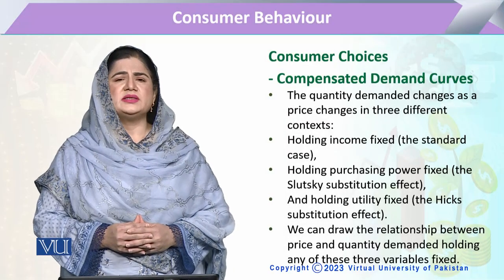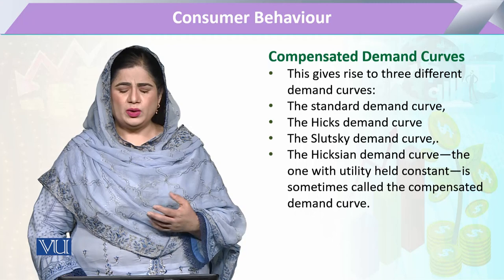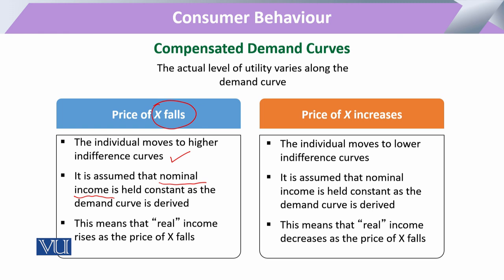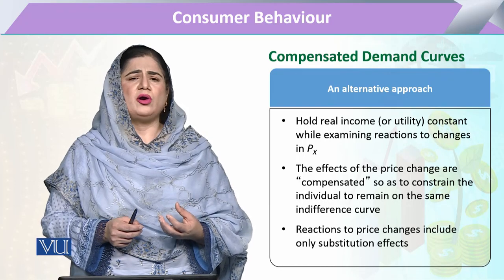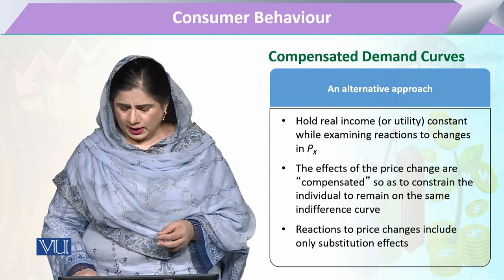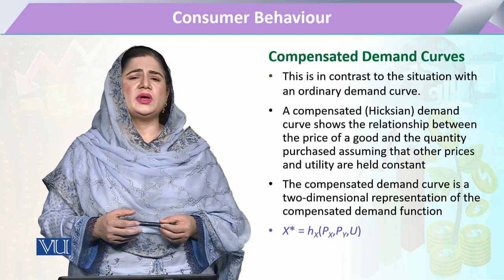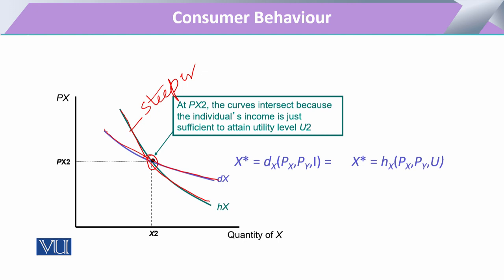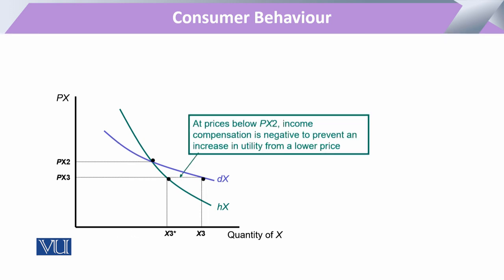Consumer Choices: Compensated Demand Curves | Microeconomic Analysis | ECO614_Topic089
Topic089: Consumer Behaviour: Consumer Choices: Compensated Demand Curves
By Dr. Sofia Anwar